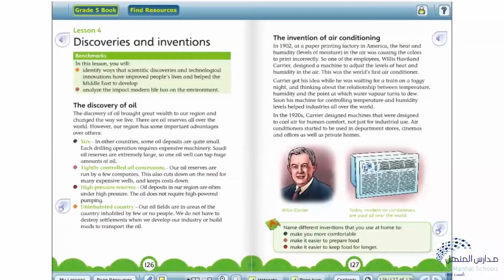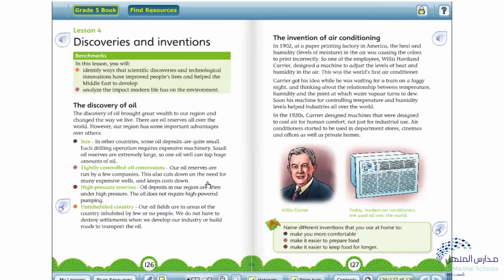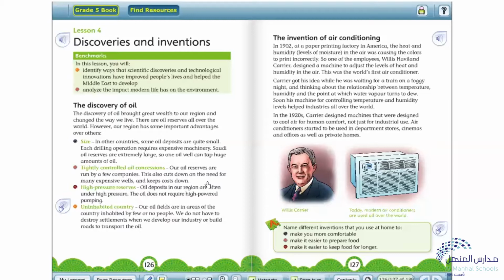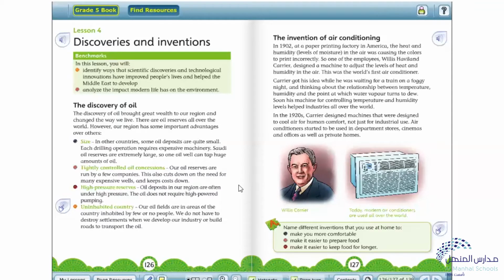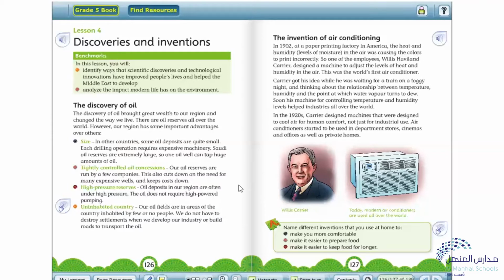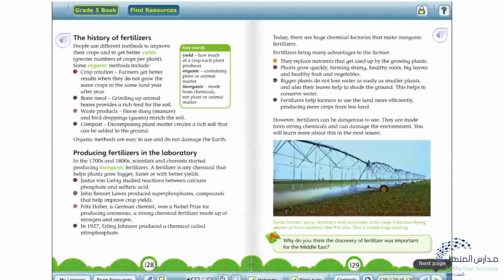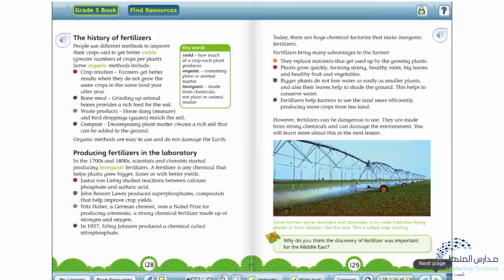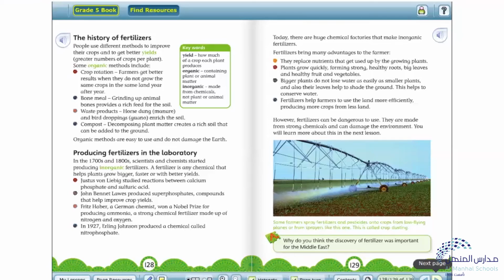Grade 5,Soccial studies,SB, Discoveries, page 126 128